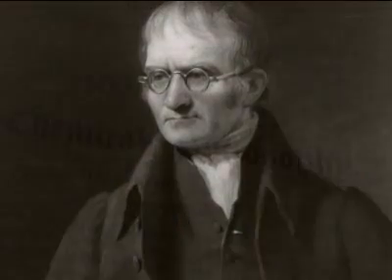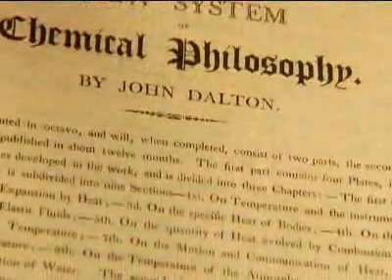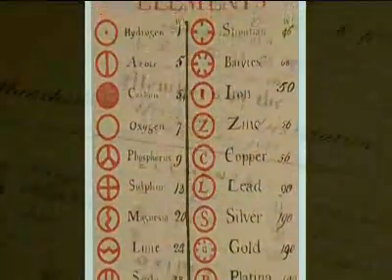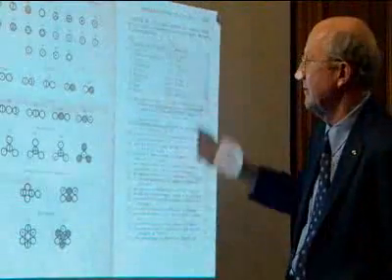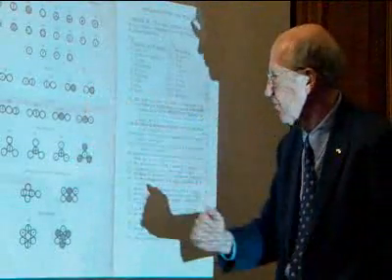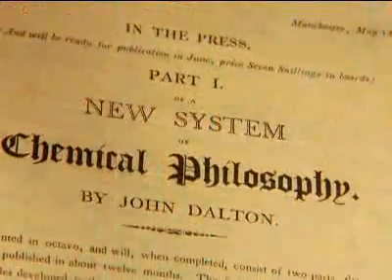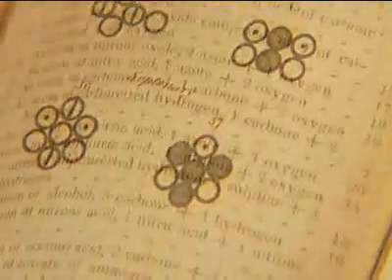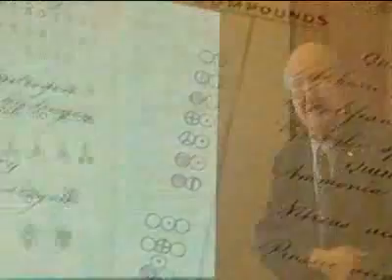HowStuffWorks Videos 100 Greatest Discoveries Atomic Weight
interesting video about chemical elements